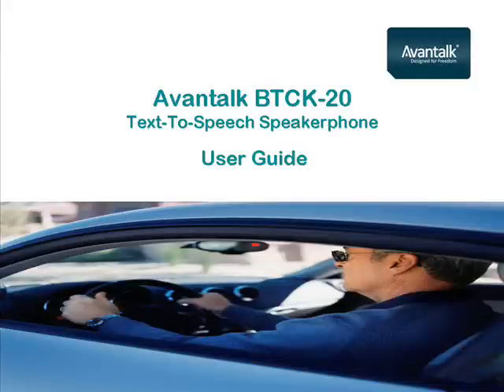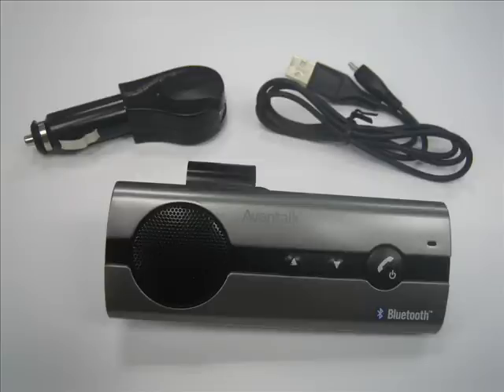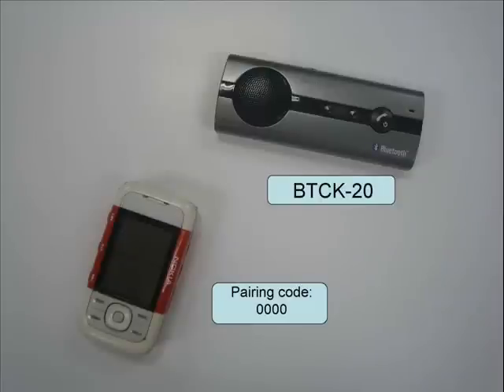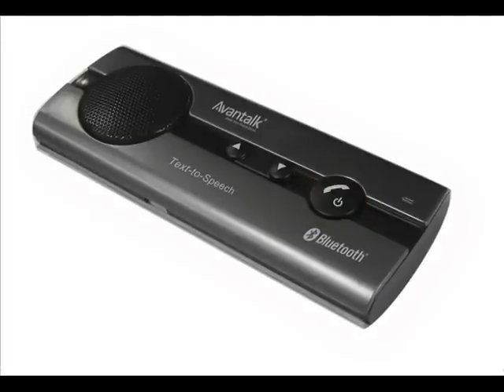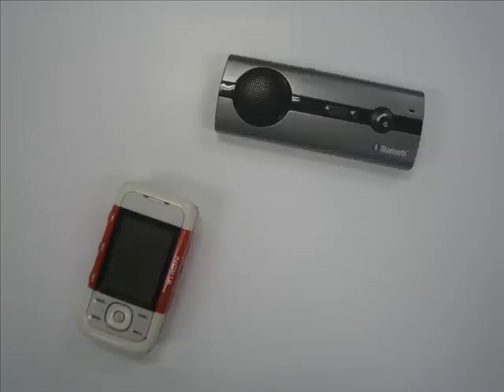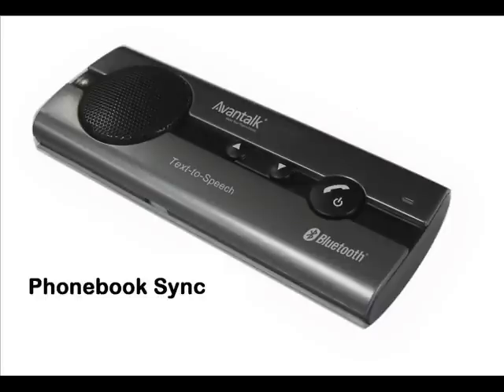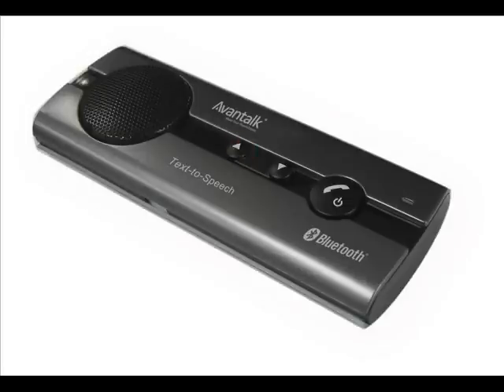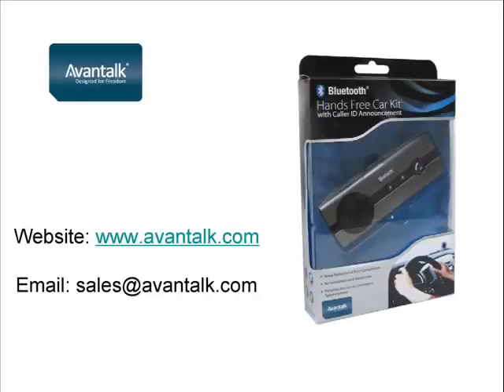Avantree Official Video Guide for BTCK-20.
Avantalk BTCK-20 is a Bluetooth Speakerphone using leading edge Text-To-Speech technology, with the caller ID annoncement function.